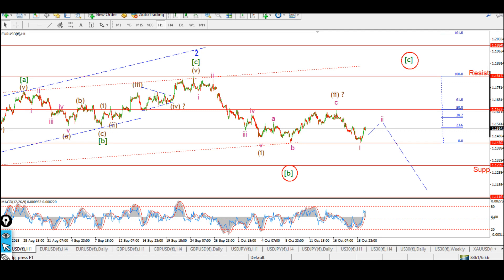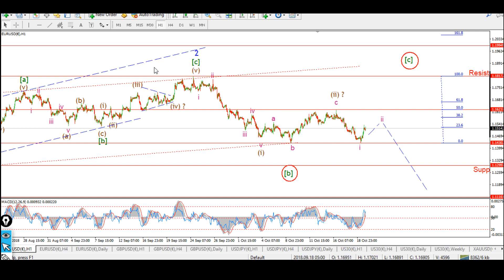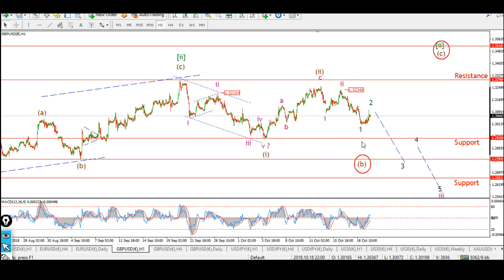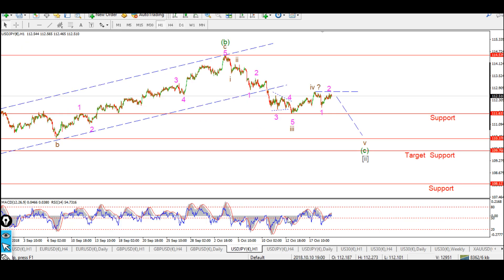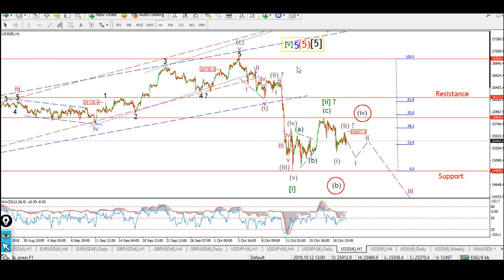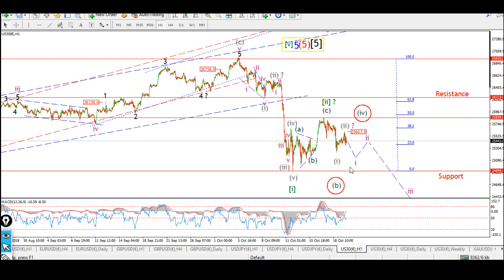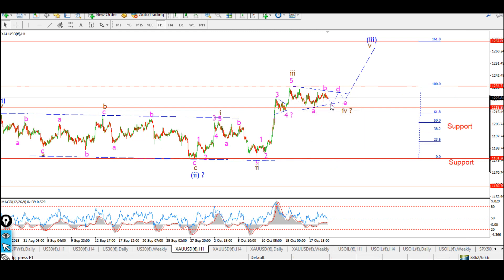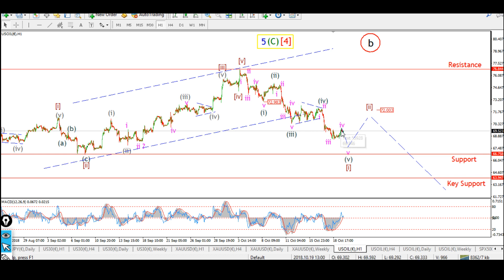On the Verge Again. Elliott Wave update 10/19/18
Elliott wave weekend update - BULLWAVES.ORG.

Elliott wave analysis, GOLD, CRUDE, DOW JONES, S&P500, US10yr, SILVER, USDFX, EURUSD, GBPUSD, USDJPY,